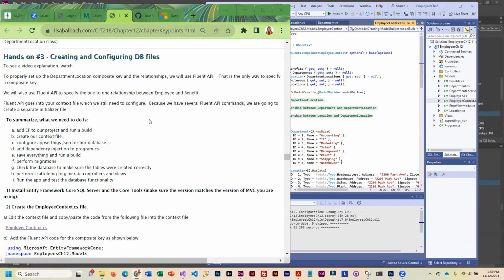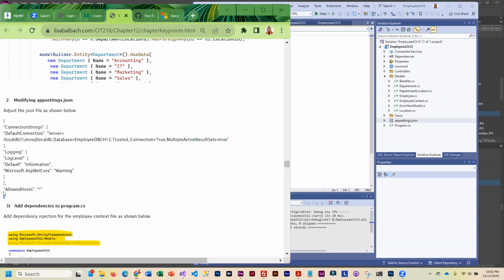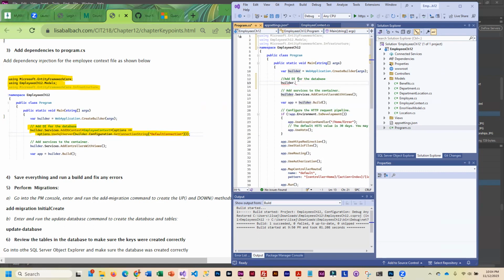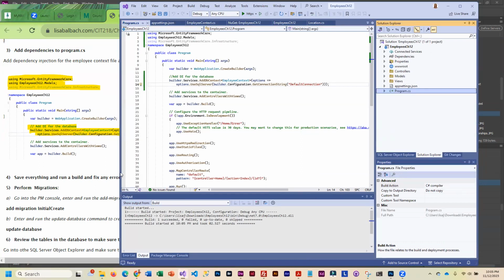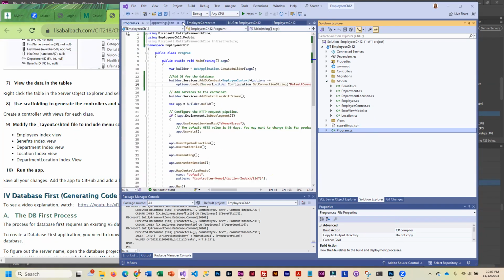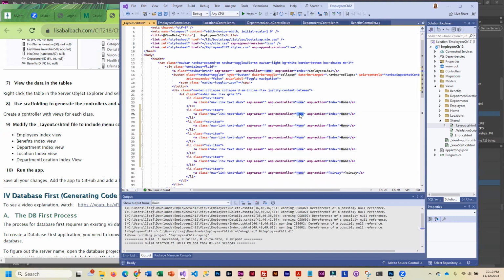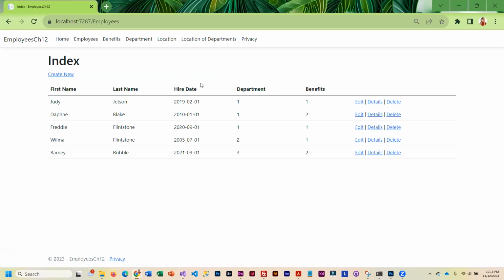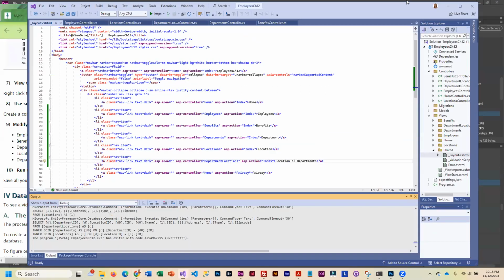EF code first HO3 creating and configuring DB files